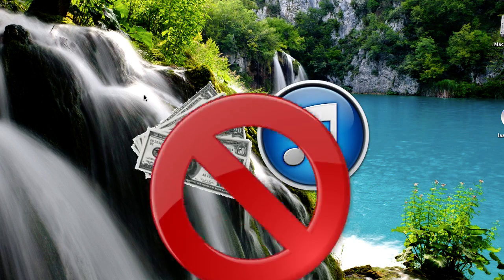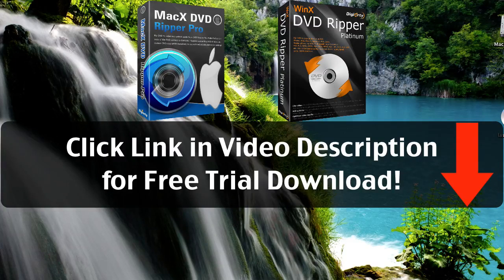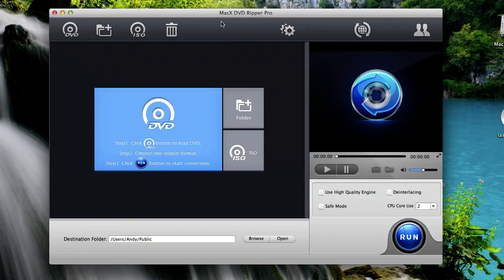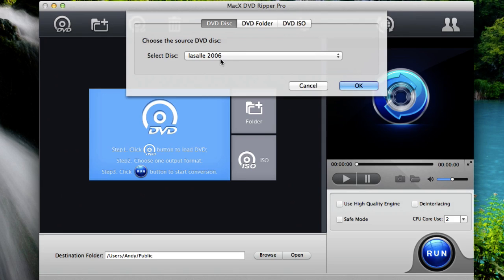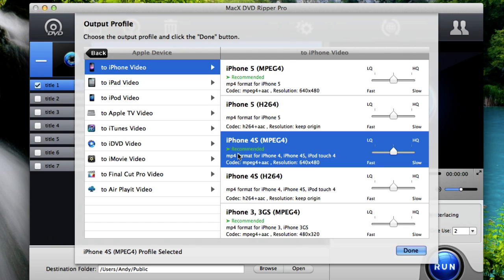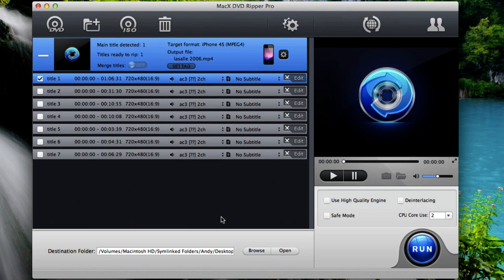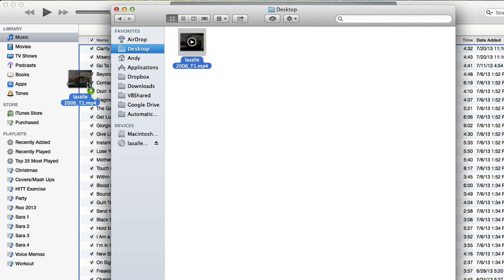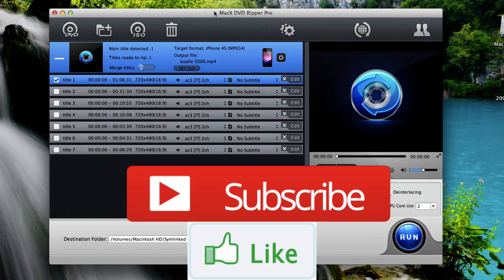How to Put DVDs on iTunes (PC & Mac)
How to put DVDs on iTunes - Copy movies to iTunes

INSTANT DOWNLOAD

In this video I'll show you how to put DVDs on iTunes. Instead of spending a bunch of money on the iTunes store and buying movies through iTunes you can actually copy any movie from any DVD onto iTunes and then sync it to your iPhone, iPad, or iPod Touch. That's what I'm going to show you how to do today.

To do this you'll be using DVD copy software from a company called Digiarty. They make the best DVD copy software out there. It's by far my favorite -- very easy to use, fast, and high quality. The software is available for Windows and Mac. If you're a Windows user click the Windows download link. If you're a Mac user click the Mac download link. That link will start an instant download of this program. Download and install the application from the link above, and you'll be able to try it out for free. If you like it you can register for the full version right from the program itself (at a special discount!)

Once you have this application installed, it'll be called MacX DVD Ripper Pro for Mac users. It'll be called WinX DVD Ripper Platinum for Windows users, but they both work exactly the same so you can follow along. Next, insert the DVD movie that you want to put on iTunes into your computer's DVD drive. Then click the DVD button at the top left of the application. The source DVD disc window will pop up, and you should see your movie's title in the box then click OK. Once it loads your DVD movie you'll see the output profile window pop up. Since we're putting the movie in iTunes you'll choose Apple device then choose iTunes video. If you plan on putting the DVD video on a device after it's in iTunes you can choose whatever device you have (iPhone, iPad or iPod) instead of iTunes video.

Choose the "Recommended" option for iTunes then click Done. The program automatically selects the main movie file. You can see that Title 1 is selected. Go towards the bottom, and you'll see a destination folder option. This is the folder where you're going to copy the movie. If you click Browse you can choose any folder where you want to save the movie then click Open. Now all you have to do is click the Run button in the bottom right, and it will start copying the movie to your computer.

Once the copy is complete it shows up in the destination folder. Open iTunes then go back to the folder that has the movie and drag-and-drop the video file into iTunes. The movie will be copied into iTunes, and you can verify it by going into iTunes into the Movies section. That, my friends, is how to put DVDs on iTunes -- the absolute best way to do it. Go ahead and give that a try. Enjoy having your favorite DVDs in iTunes now!